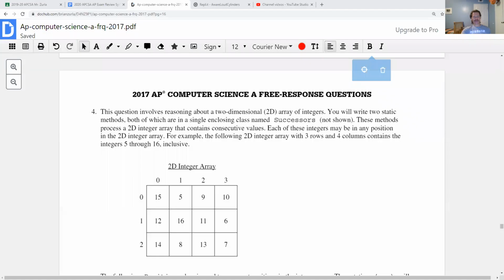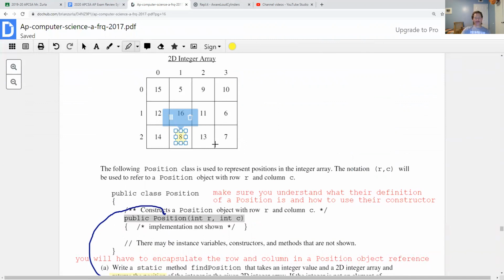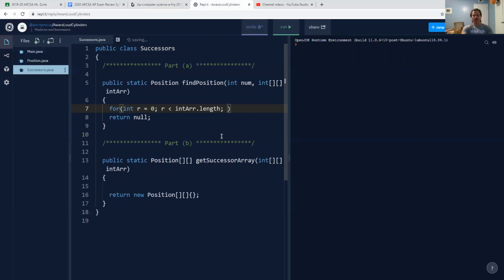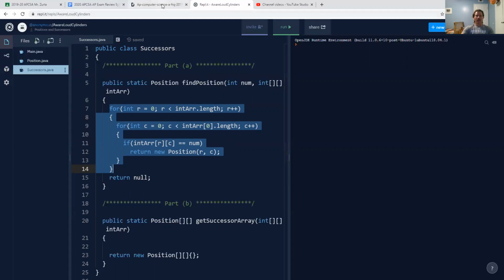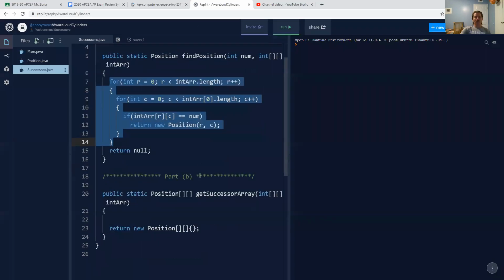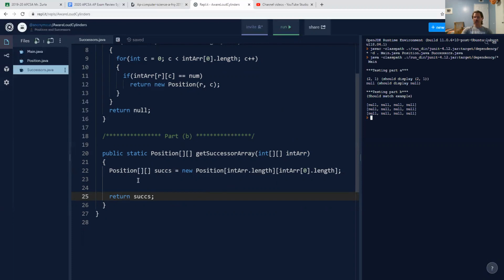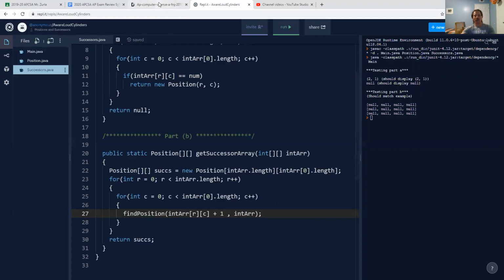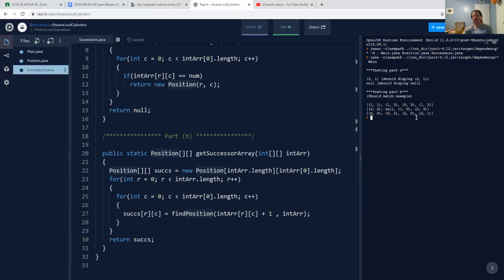2017 APCS FRQ #4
Position Successors